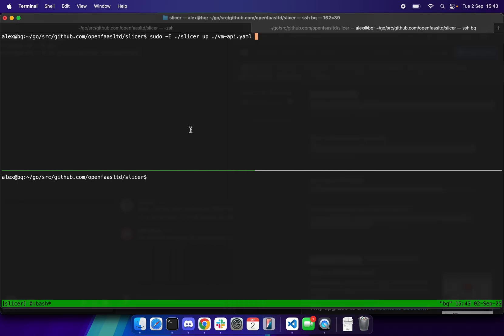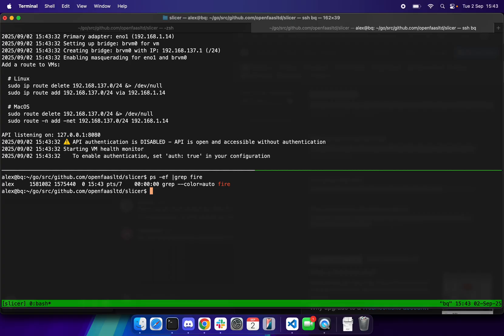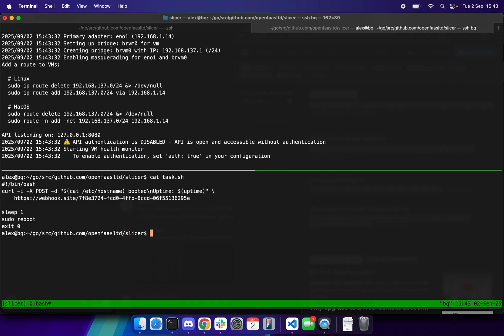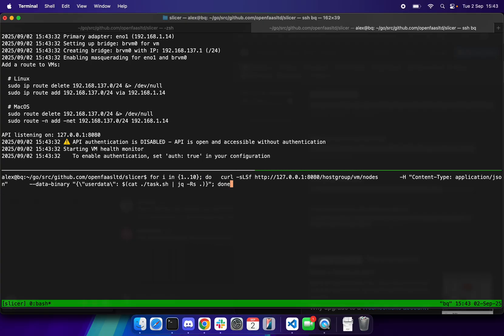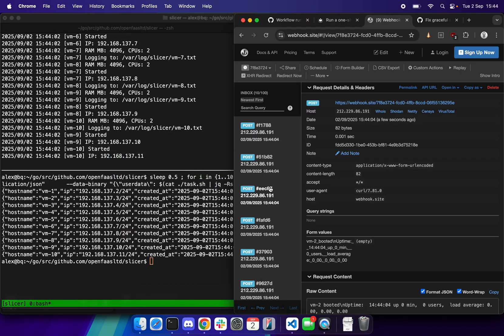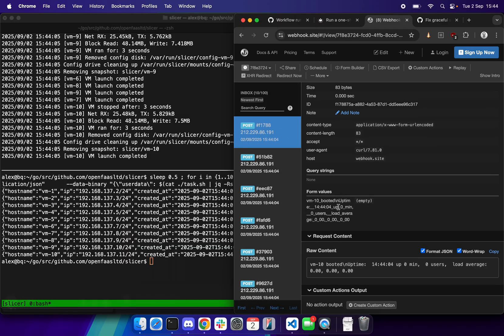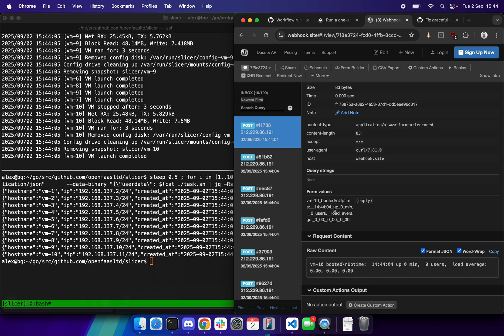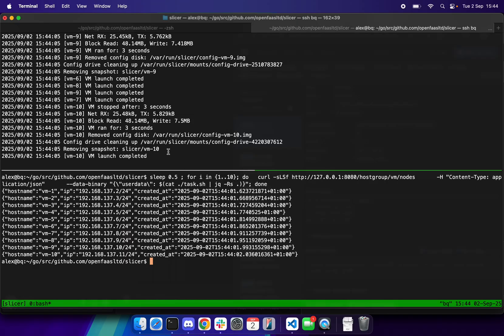The fast way to run isolated tasks in a microVM with Firecracker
Here's a quick demo of Slicer showing how quick microVMs can boot a full Linux system with an isolated guest Kernel, and run a custom, one-shot task - all driven by API.